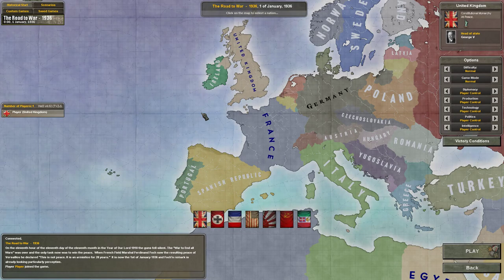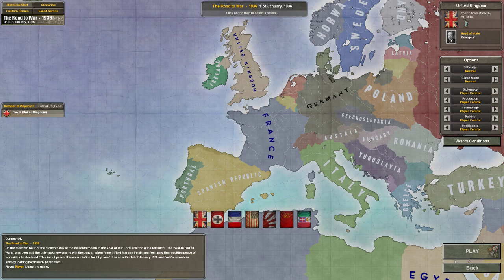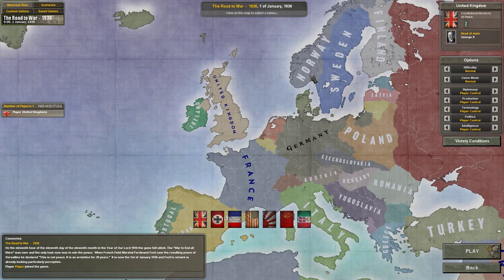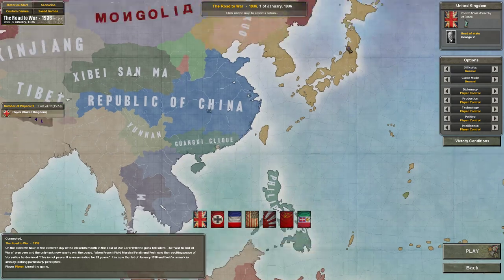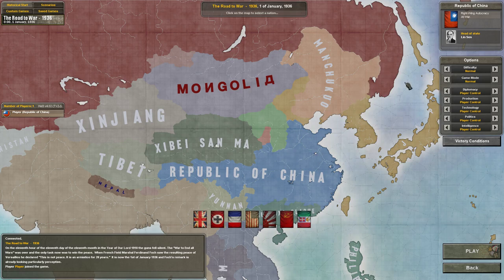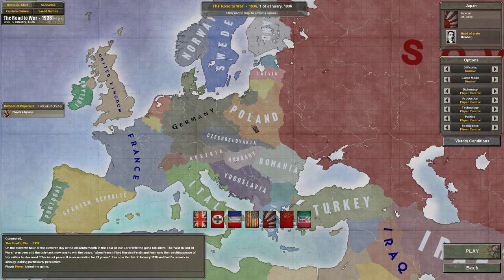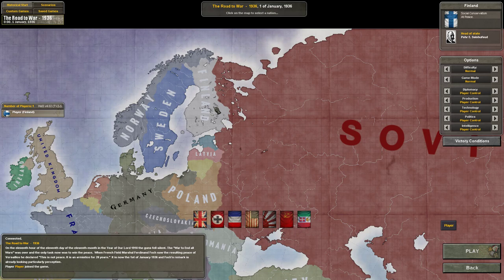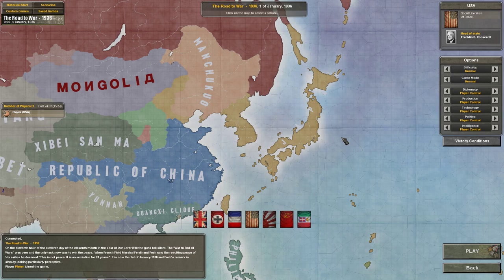Black ICE 10.33 - Let's Play Country Vote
So bad news about the UK campaign, think it might be dead :(

But, means we can pick a new one!
So options:

1) China
2) Japan
3) Poland or France
4) Finland

I’m a small channel that mainly focuses on strategy games (DaC, Total War, Hearts of Iron) modding for those games.
But also fallout and Pokemon! To be honest, whatever takes my fancy!

All comments are appreciated, please be respectful to one and other, I try to promote free exchanges of ideas and views in the comments! I do also try to reply to all comments :)
This is a hobby for me, so uploads can be irregular,

Standard Schedule:
Monday: DaC
Tuesday: HoI3 - Black ICE
Wednesday: DAC
Thursday: Fallout New Vegas, Modded / Nothing
Friday: DaC

Weekends - Nothing :)